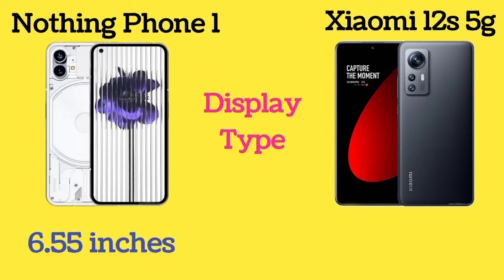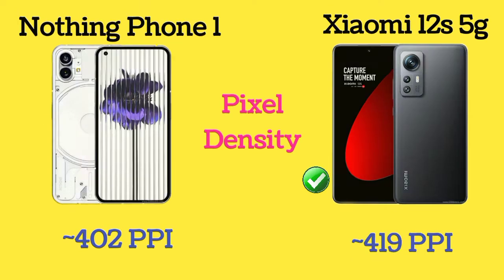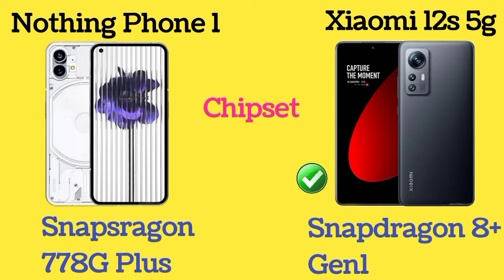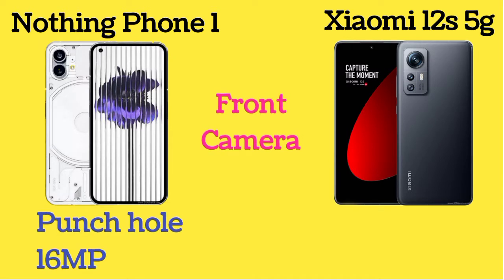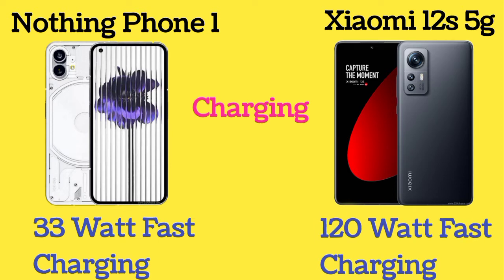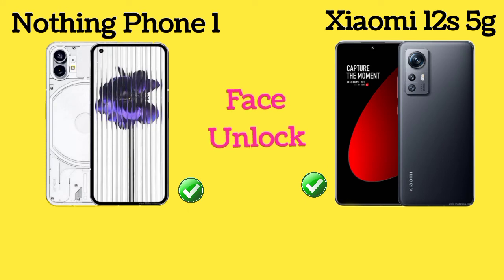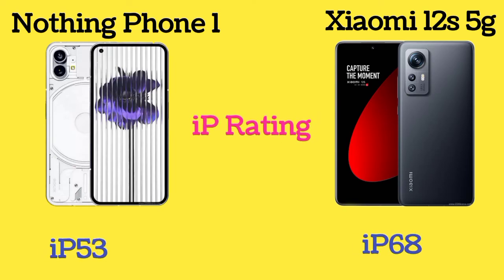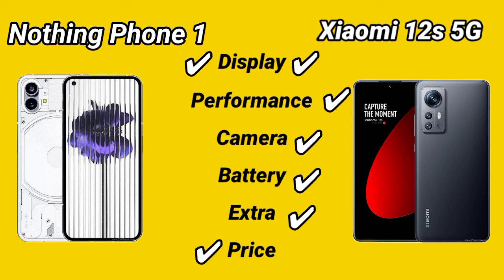Nothing Phone 1 vs Xiaomi 12s 5g Full Comparision / Xiaomi 12s 5g review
Nothing Phone 1 vs Xiaomi 12s 5G  display comparision
Nothing Phone 1 vs Xiaomi 12s 5G Performance Comparision
Nothing Phone 1 vs Xiaomi 12s 5G Camera Comparision
Nothing Phone 1 vs Xiaomi 12s 5G Battery Comparision
Nothing Phone 1 vs Xiaomi 12s 5G Extra Features Comparision

Chapters :-
00:01 Intro
00:05 Display
01:16 Performance
01:53 Camera
02:30 Battery
03:05 Extra Features
04:08 Price
04:22 Final Result

iQOO 10 Pro price
Nothing phone 1 price United States
Xiaomi mi 12s 5g
Nothing Phone 1 leaks
Xiaomi mi 12s 5g camera test
Nothing phone 1 features
Xiaomi 12s 5g pubg test
Xiaomi mi 12 5gspecs
Xiaomi mi 12s 5g price in India
Xiaomi mi 12s 5g full review
Xiomi mi 12s  5g unboxing
Xiaomi mi 12s 5g first look
Xiaomi mi 12s 5g full specifications
Nothing phone 1 specification
Xiaomi 12s 5g battery test
Nothing phone 1 vs
Xiaomi 12s 5g hands on
Nothing phone 1 hands on
Nothing phone 1 launch date
Nothing phone 1 video
Nothing
Nothing phone 1 release date and price
xiaomi mi 12s 5g specs
Xiaomi mi 12s 5g review
Xiaomi 12s 5g vs
Xiaomi mi 12s 5g unboxing